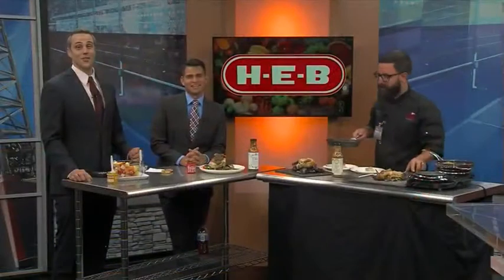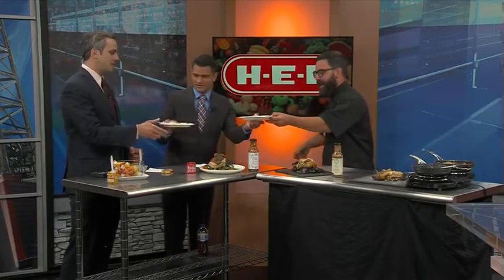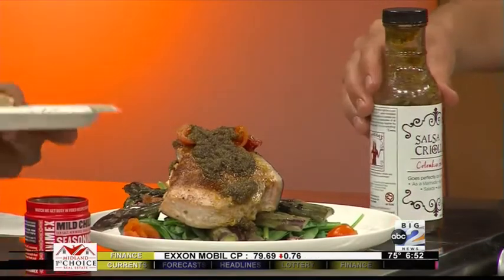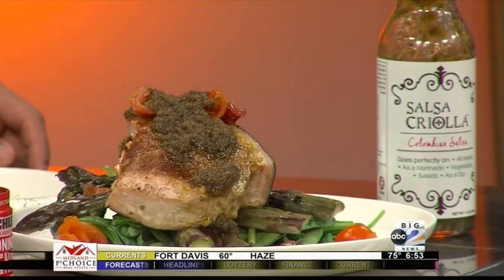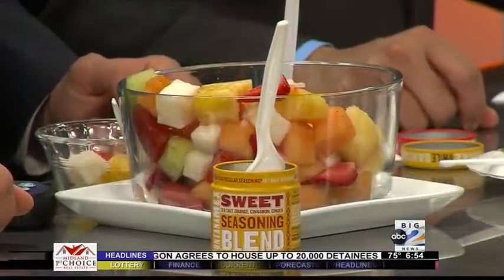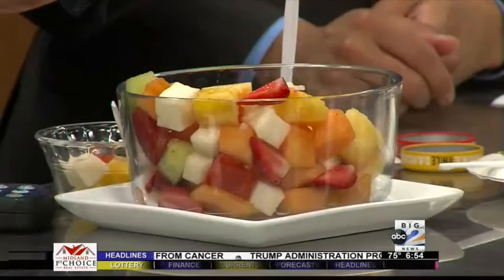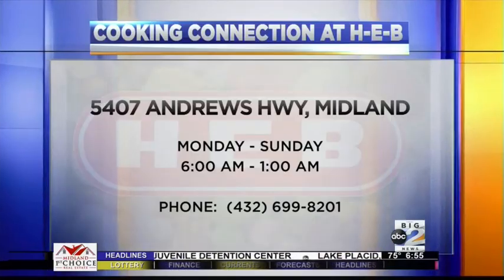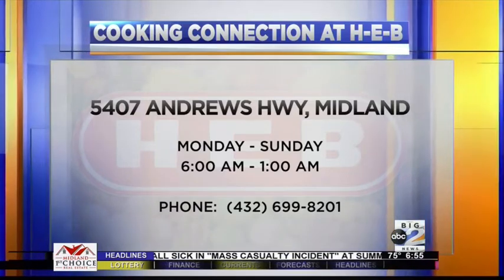Foodie Friday! With Chef Stephen Gonzales Part 2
Chef Stephen Gonzalez brought in some savory foods to showcase what H-E-B. has to offer.

You can find Chef Stephen Gonzalez at H-E-B on Loop 250 in Midland for all your foodie tips.